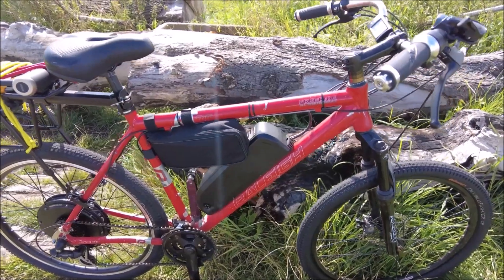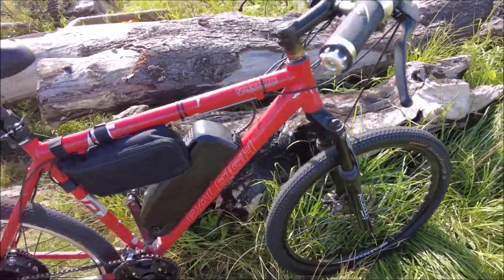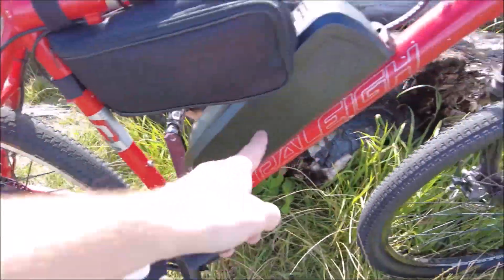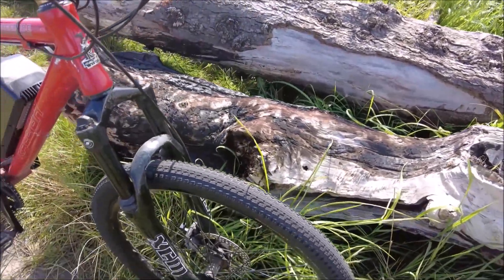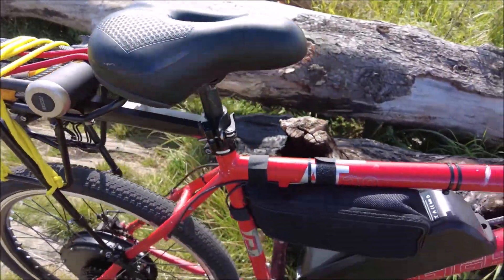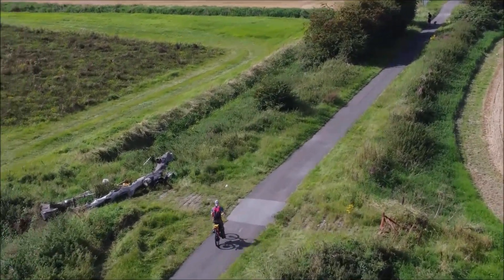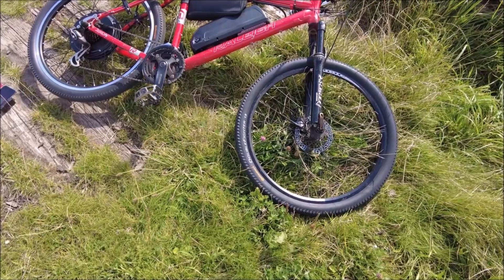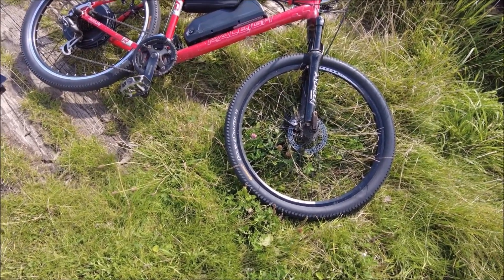NAIMP 48V 1000W Electric Bike Conversion Kit, Build Test.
In this we test a 1000w E-bike conversion kit. Sorry for the dodgy editing i am not experienced in editing with 2 cameras.
Link to kit

link to battery